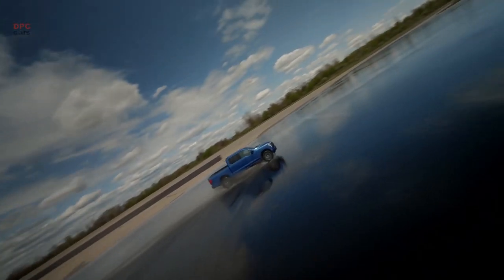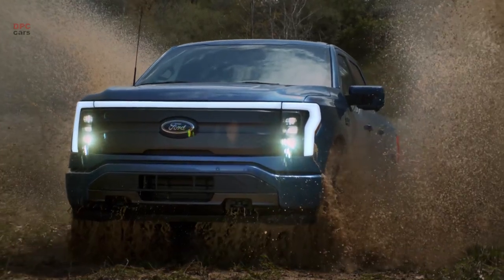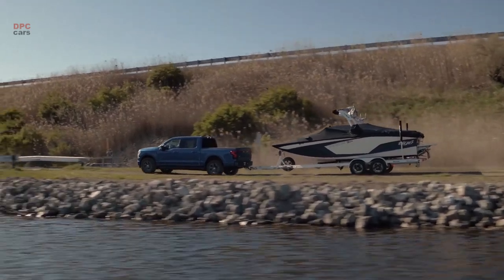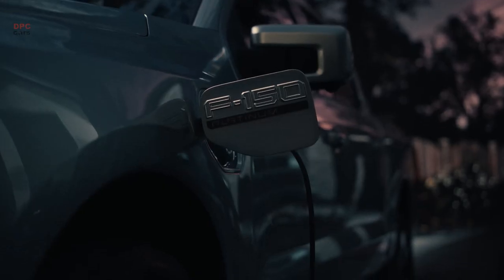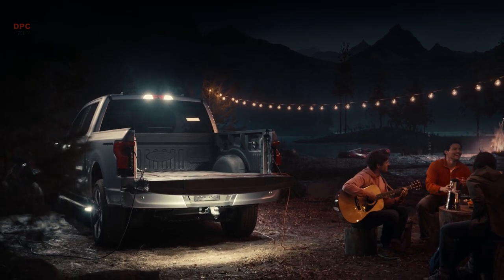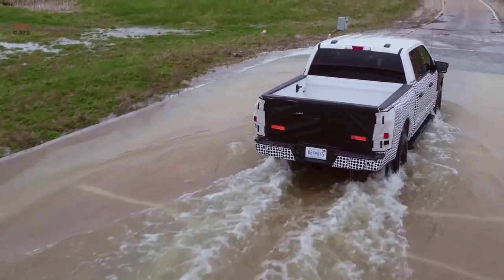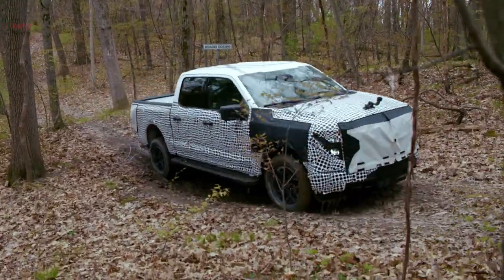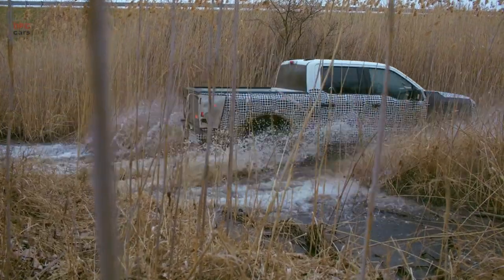Electric Ford F150 Lightning 2022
All-Electric Power to Wow, More Connected Technology, Elevated Drive Experience and Built Ford Tough Capability

Super Powers Only Electric Can Deliver
F-Series, America’s best-selling truck for 44 years1, charges into the future with the F-150 Lightning, elevated by all the advantages of electrification and packed with connected technology. F-150 Lightning is a powerhouse that delivers a targeted 563 horsepower and 775 lb.-ft. of torque – the most torque of any F-150 ever – an exhilarating drive, a high-tech frunk, and the ability to power your home if needed.

Advanced Tech Now – to Guide You into the Future
F-150 Lightning offers an ingenious array of connected, intelligent features that improve over time via over-the-air software updates; FordPass app provides seamless access to charging stations and remote vehicle controls; available BlueCruise offers true hands-free driving on the highway, while enhanced Pro Power Onboard powers job sites or campsites.

No Question: Built Ford Tough Comes Standard
Powered by dual in-board motors and with standard 4x4, F-150 Lightning can take on rough terrain with Built Ford Tough durability and capability. Along with a high-strength, military-grade aluminum alloy body, a new independent rear suspension delivers improved ride comfort, while an all-new frame uses the strongest steel ever put in an F-150 frame and supports a maximum 2,000-pound payload and up to 10,000-pound towing capacity.